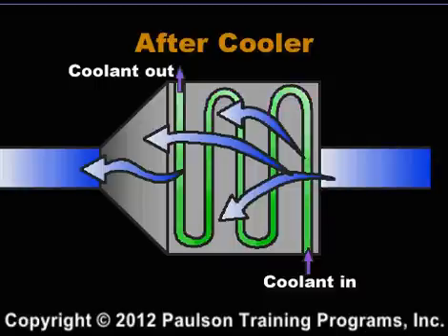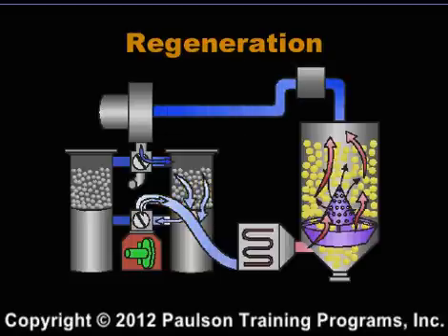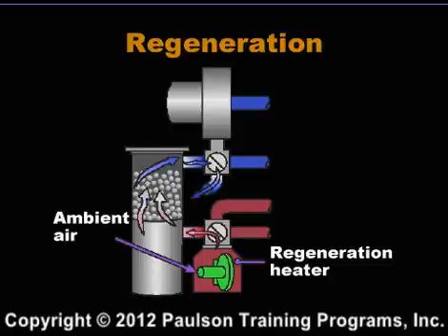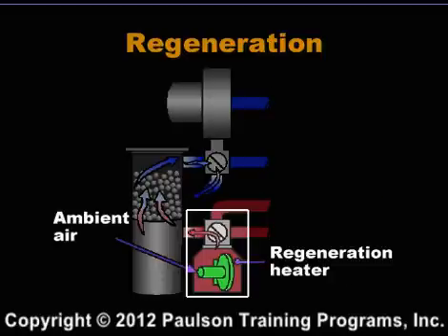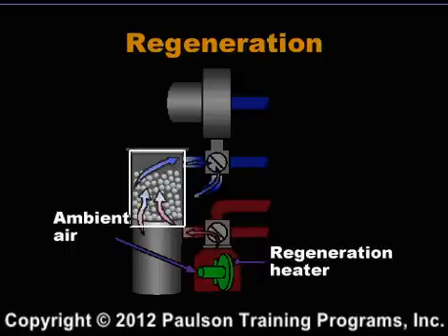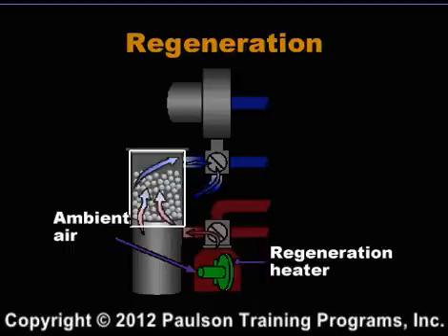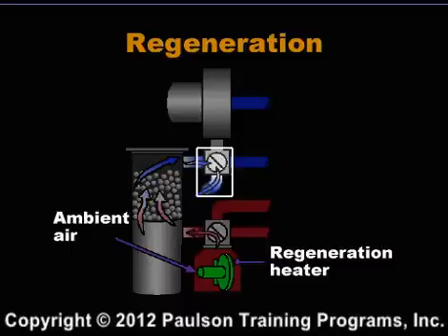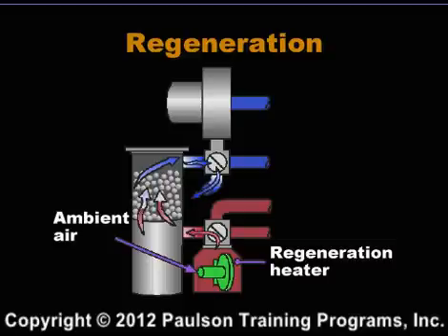Plastic Drying Technology for Extrusion and Injection Molding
This training course demystifies plastic drying by explaining how plastic drying is done, how to check drying operations, and how to troubleshoot problems caused by incomplete moisture removal. In addition, this course discusses the operation, control and maintenance of the three basic dryer designs  hot air, desiccant, and refrigerant-dehumidifying. This course applies to all of the plastics processes including injection molding and extrusion.

Paulson Training Programs - Complete Training Solutions for the Plastics Industry. for the best in class plastics training, including interactive CD/DVD and online training with Paulson's InSite 360 dedicated online training portals.